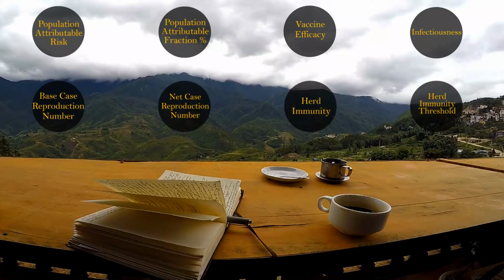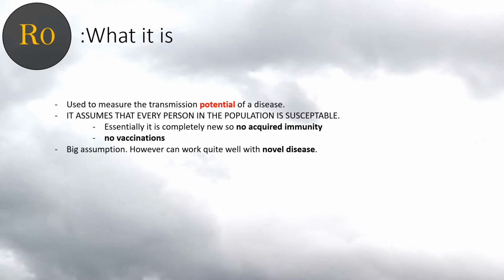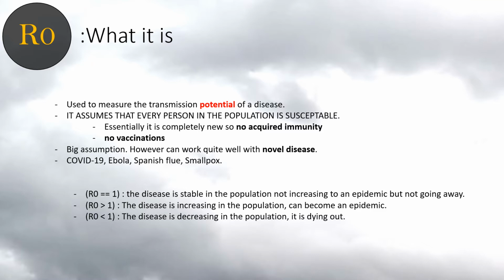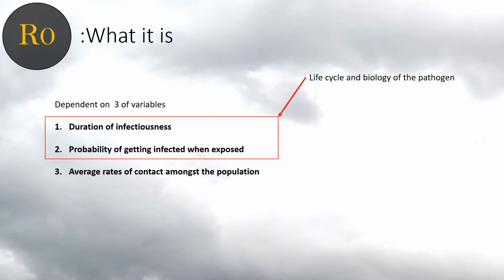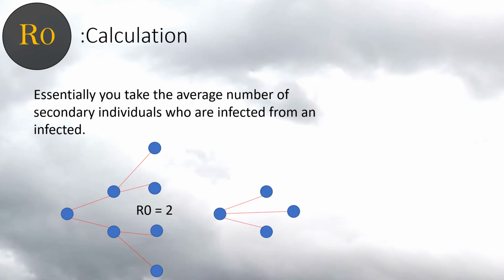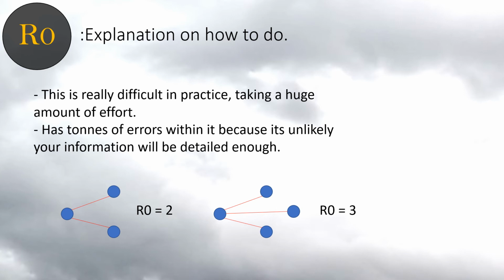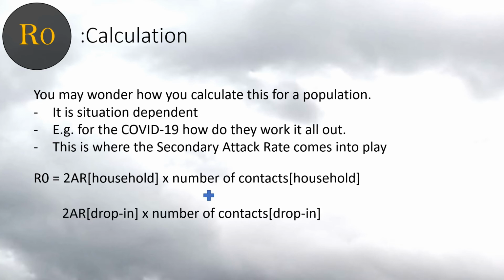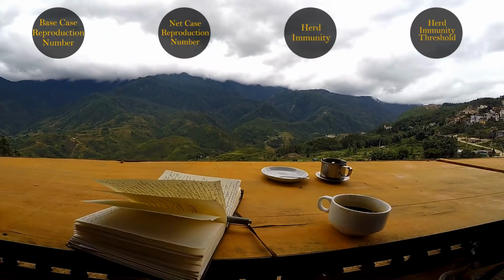Base Case Reproduction Number or R0